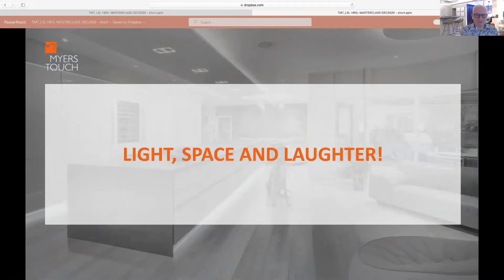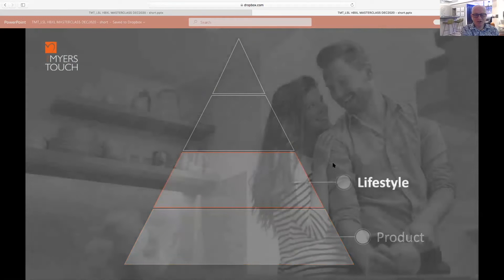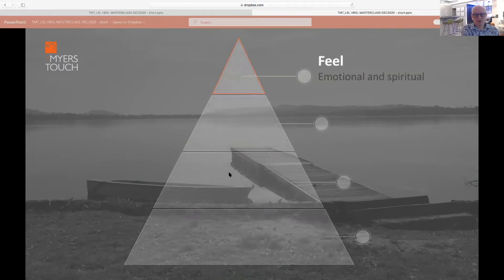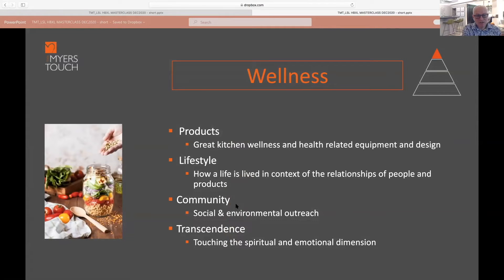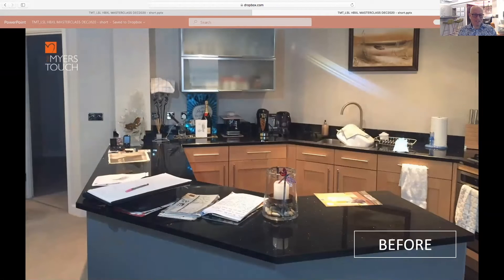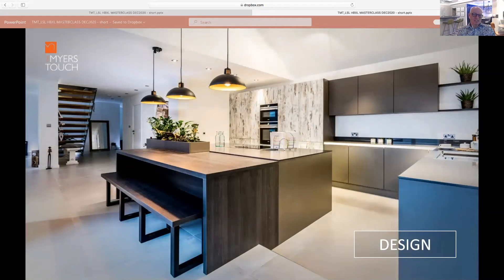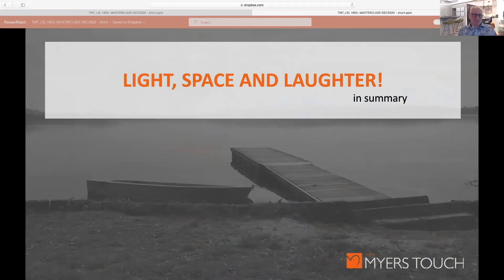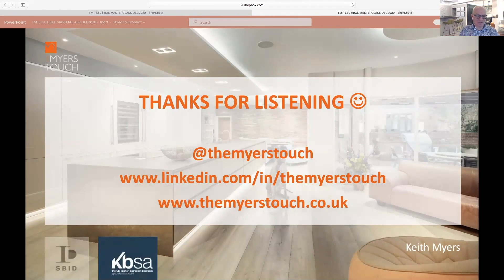Light Space and Laughter - Short Version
Light Space and Laughter Design Talk - Short version